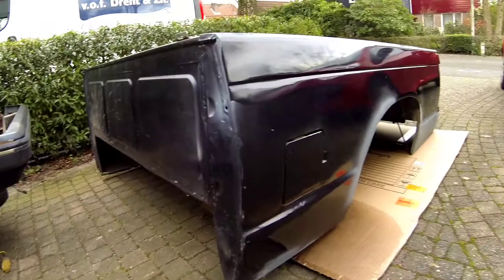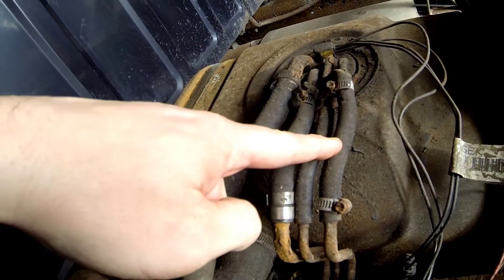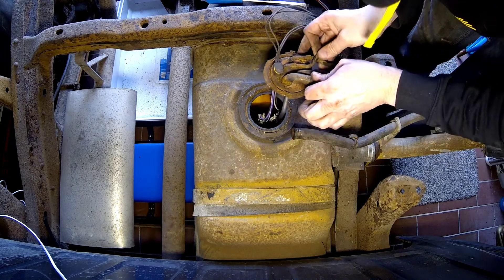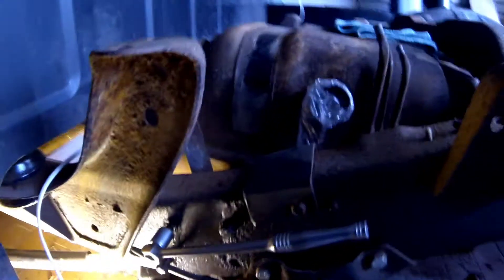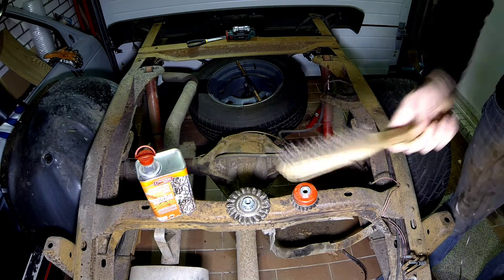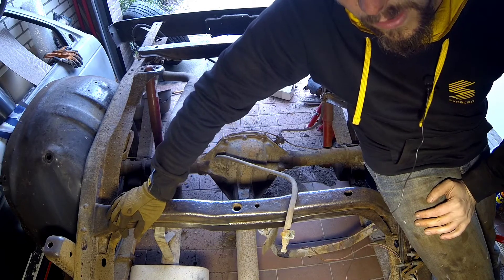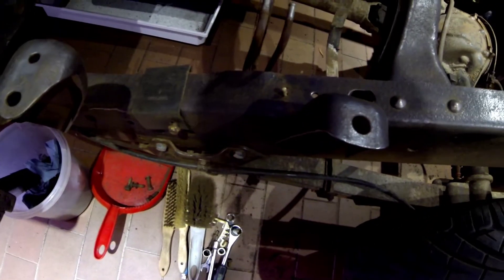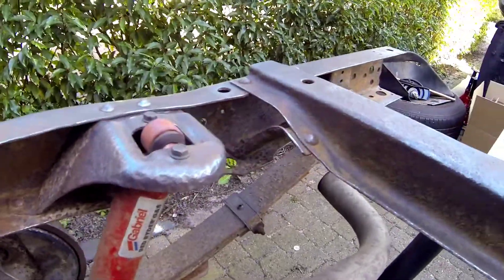Ep. 43 - Frame and tank rust removal | 1991 GMC Sonoma ST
In this episode I'm starting with the rust removal on the frame and the fuel tank. Luckily the majority is surface rust and nothing major or deep.

All de-rusted metal is getting a good coat of Owatrol.
Yes, getting the frame blasted might be the better thing to do, but I'm not going to remove everything to end up with a bare frame.